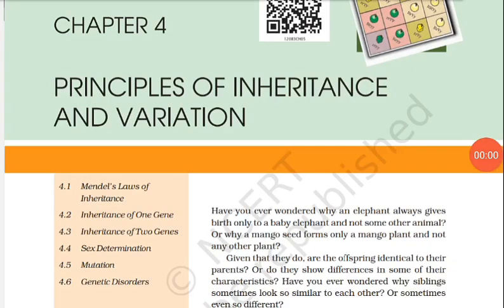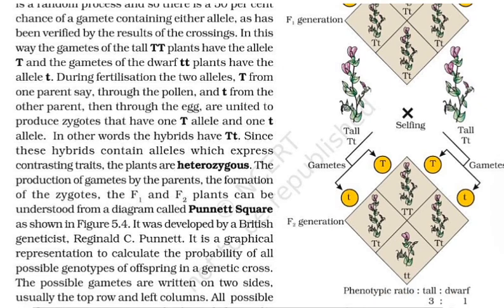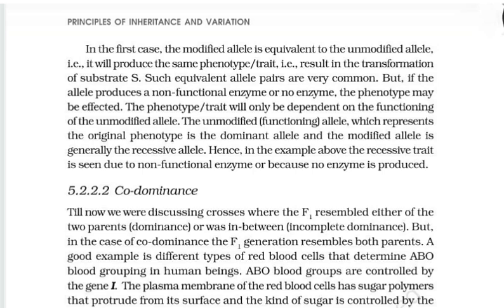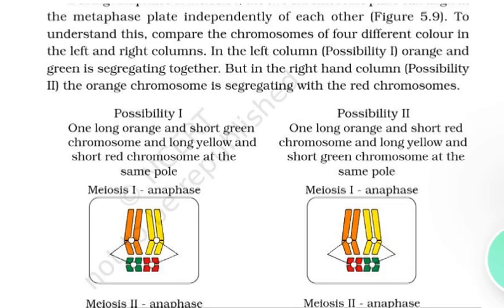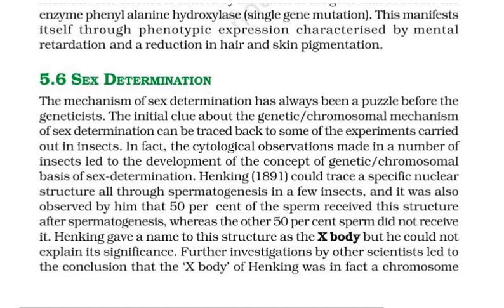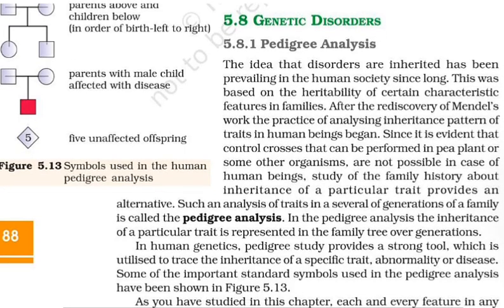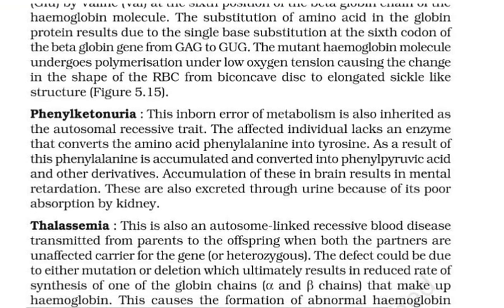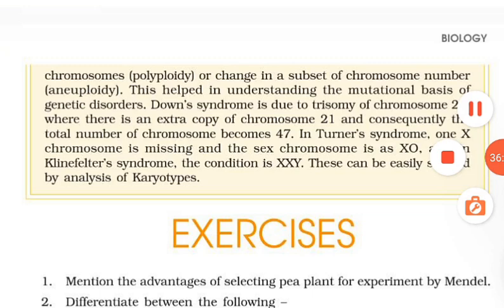Principles of Inheritance And Variation Podcast for Neet Close your Eyes 👀 and use headphones 🎧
It's a podcast for neet aspirant just plug headphones and close eyes and see that chapter will be copied in your mind just listen it 2 or 3 times full lines will be set in your mind